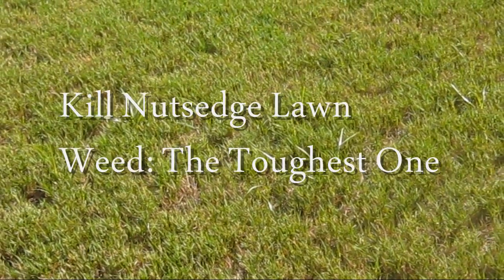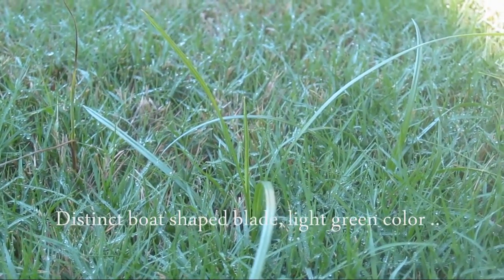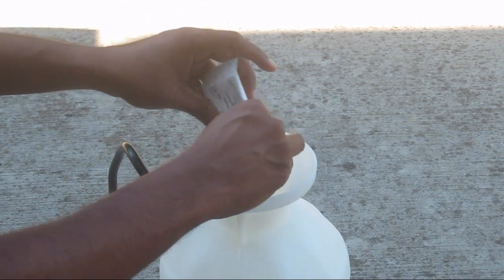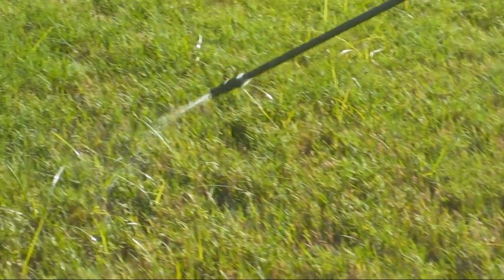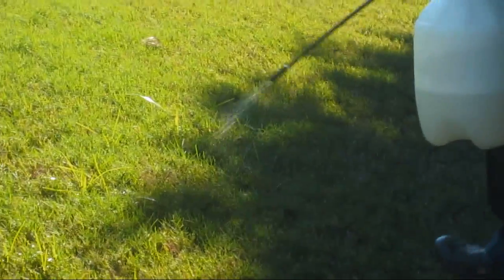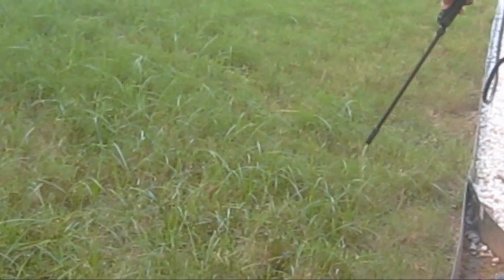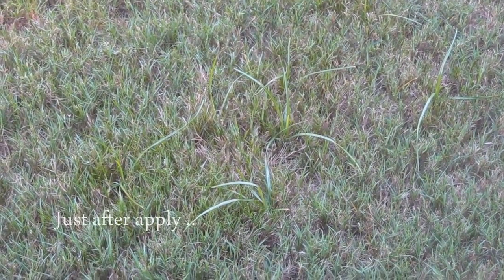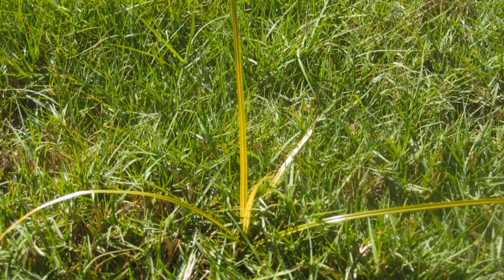Kill Nutsedge - Toughest Lawn Weed : Sedgehammer & other option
This video explains how to kill or minimize nutsedge weed in your lawn.

Product used:

Gowan Usa 51516 SedgeHammer, 13.5g, $11

Conclusion: this is one of the best products available in the market. But it can't completely eradicate nutsedge from lawn. It kills most of it effectively. But unfortunately it'll come back at the same place after few weeks/ months.

Another good product is Ortho Nutsedge Killer for Lawns Ready-to-Use. This is easy to use and cheap compared to Sedgehammer, and provides comparable results.